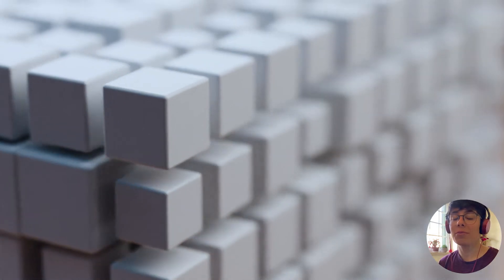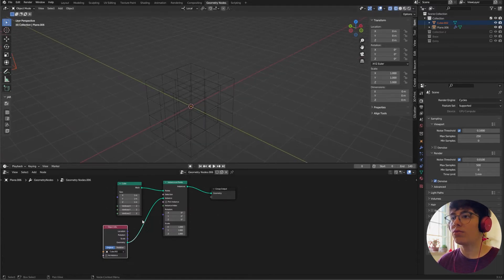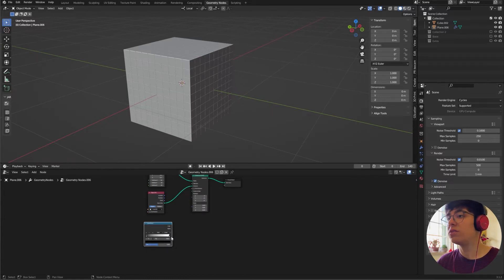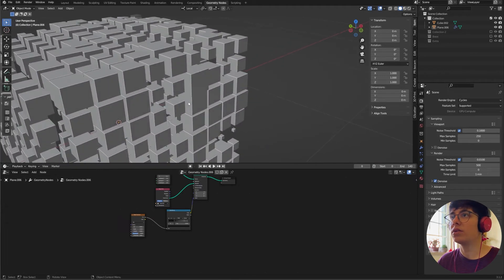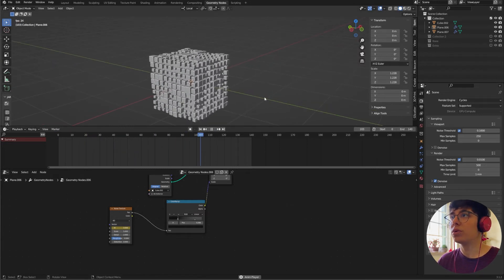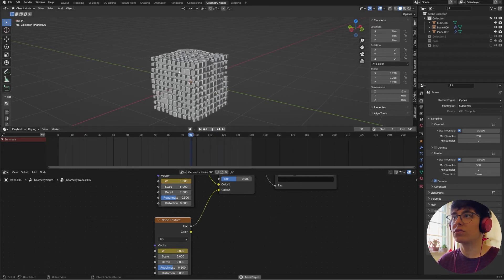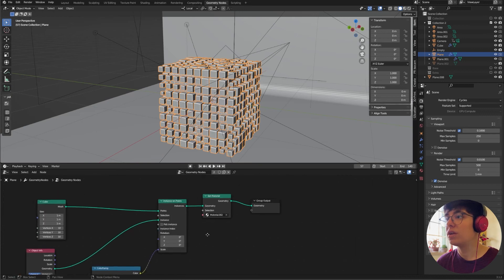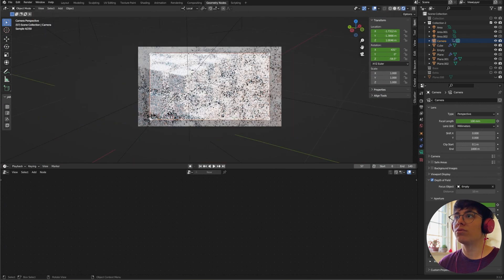Satisfying Cube Animation in Blender with Geometry Nodes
In this video I show you how to create satisfying animation in Blender with Geometry Nodes and I show you how I created my scene.

-- TIMESTAMPS --
00:00 Intro
00:10 Cube Creation with Geometry Nodes
05:00 Animating the Cube
05:30 Loop Animation
07:06 Scene
09:43 Thank You!